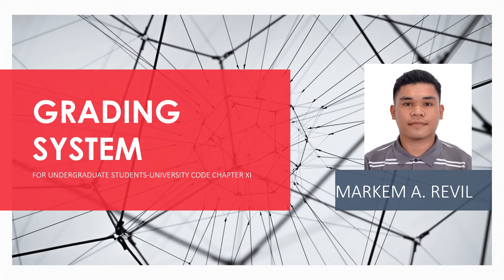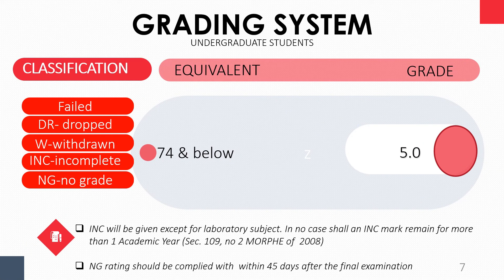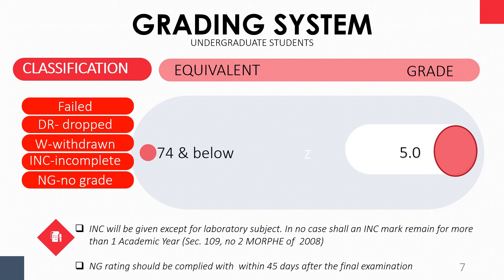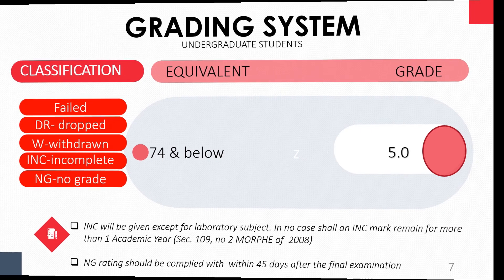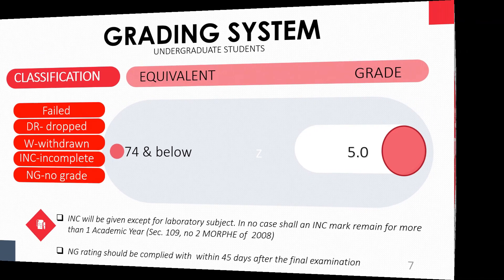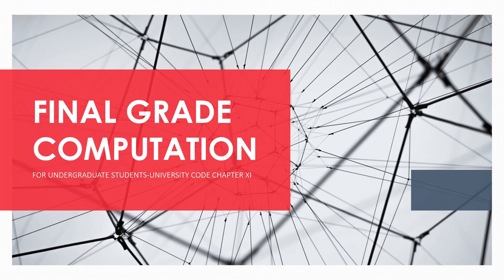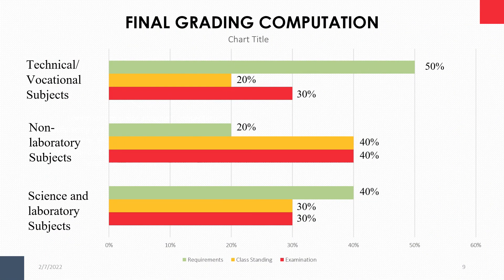Grading System (1.0, 1.1, 1.2, 1.3, 1.4, 1.5 ...... and their Equivalents)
Grading System in SDSSU